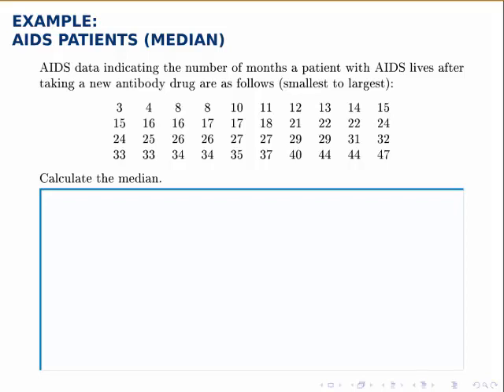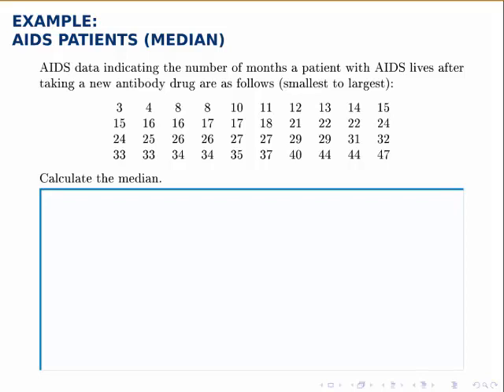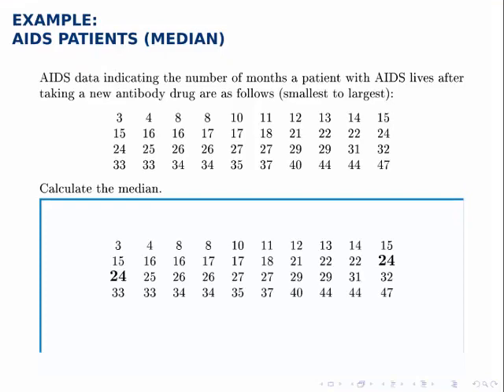Statistics Example: Calculating Median by Hand